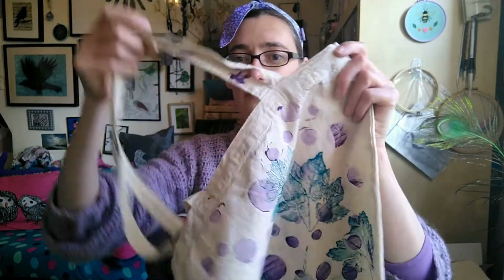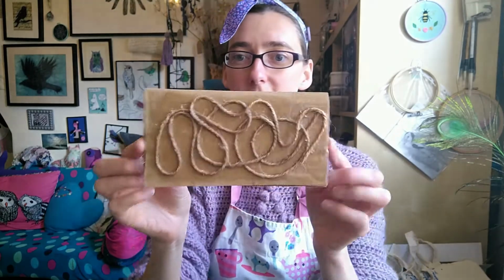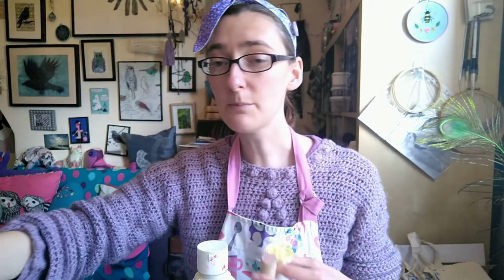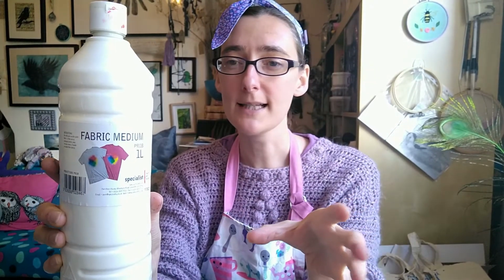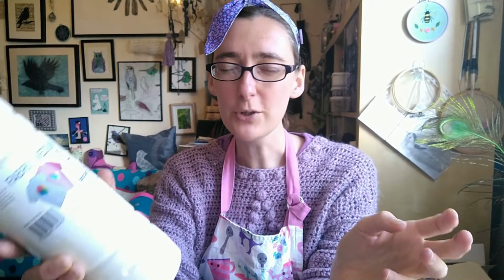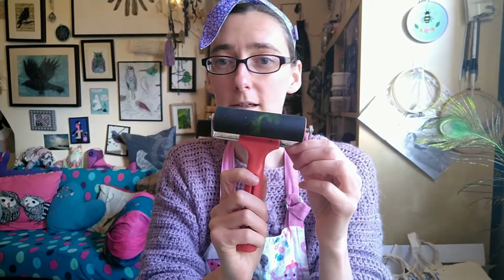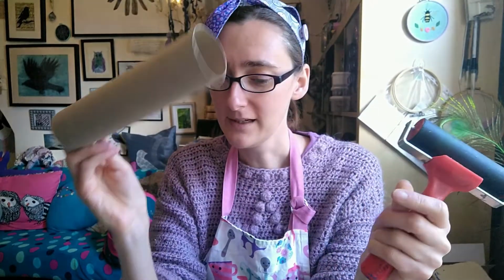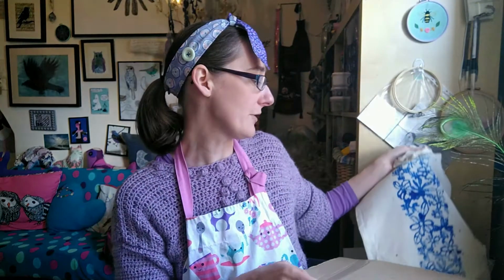Making Space for Crafts (Adults), 'Printed Tote Bag', Part 1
Week 1 - Making Space for Crafts
1/3